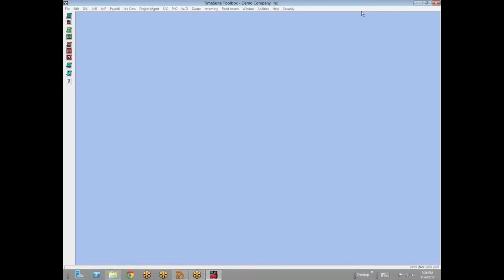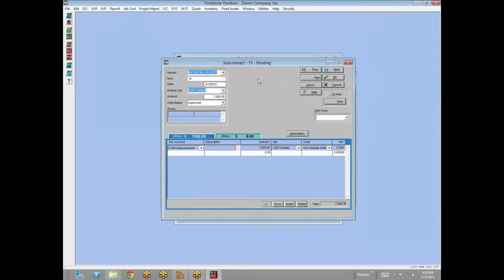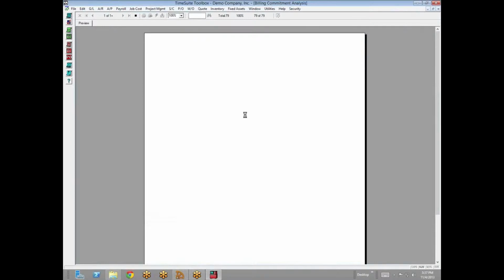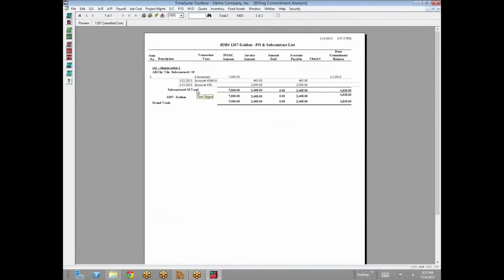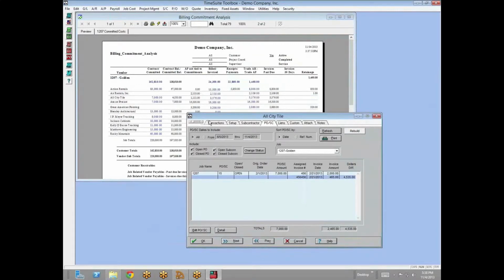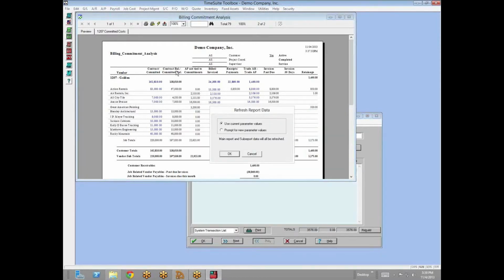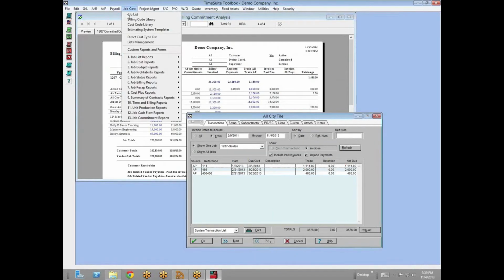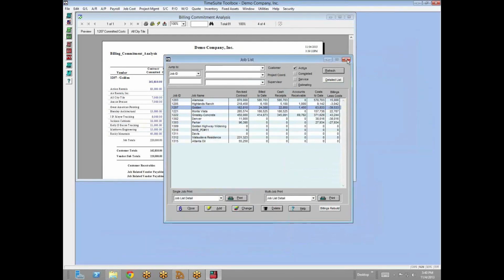TimeSuite Purchase Order/Subcontract Concepts Video